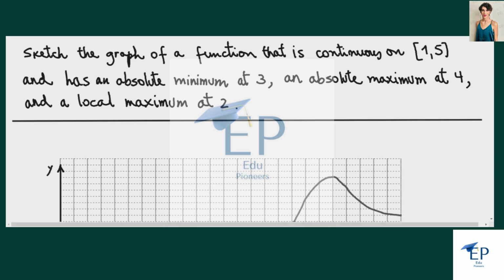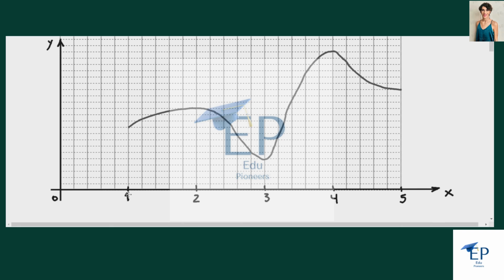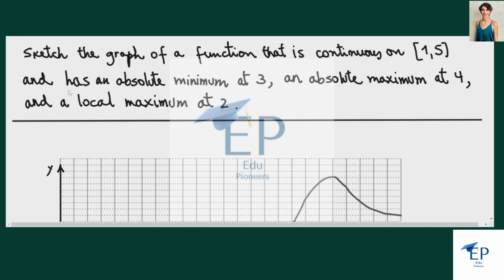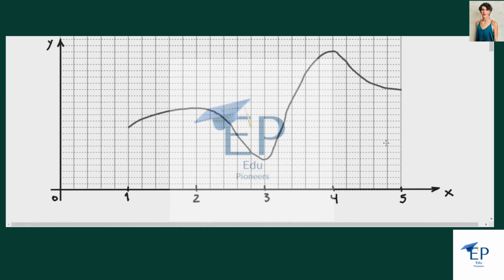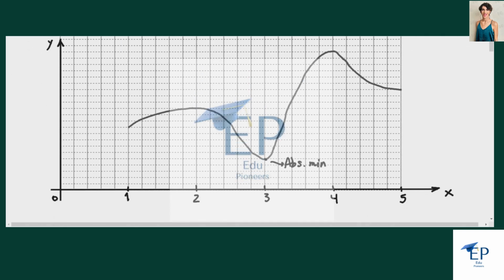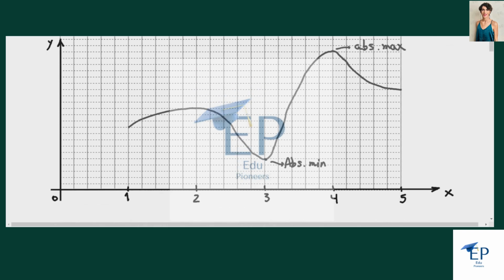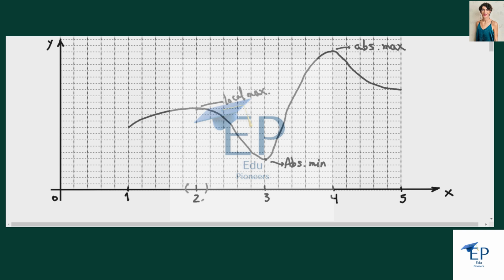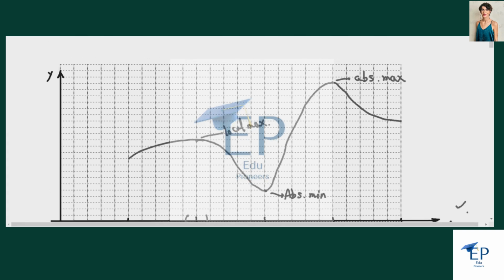[Math] Sketch the graph of a function that is continuous on and has the given properties. Absolute